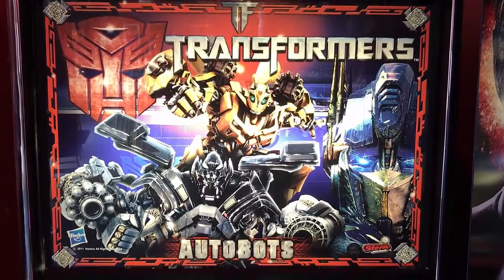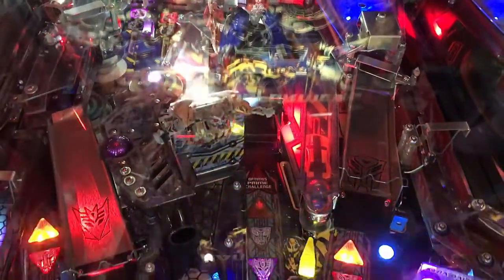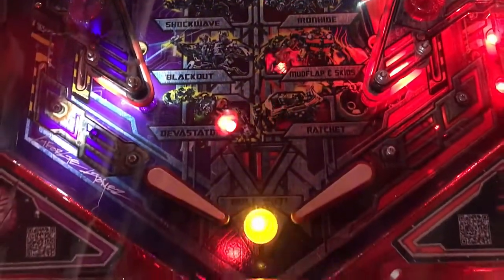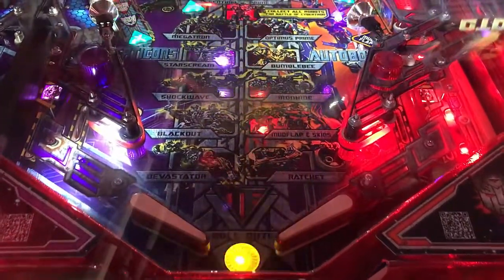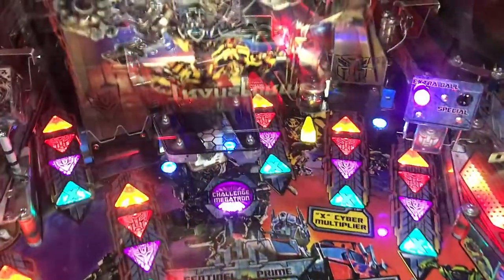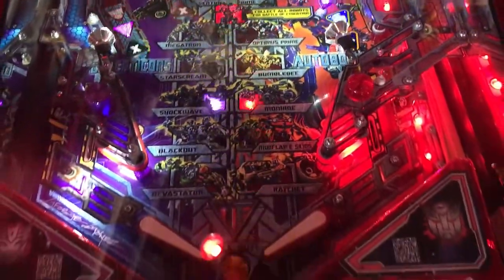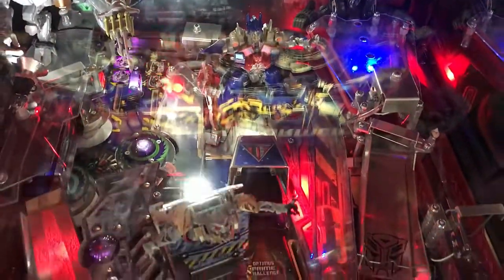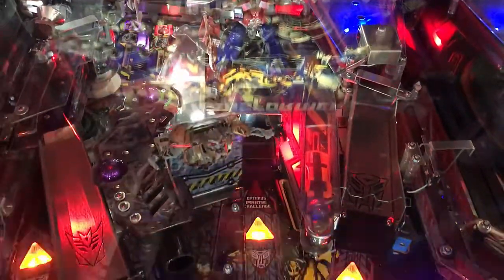Transformers Pinball Review and Gameplay - 8.8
This video is a pinball machine review of Transformers Autobots Pinball by Stern Pinball

Transformers Review (10 being Highest)

Gameplay: 9
Table Speed: 8
Soundtrack: 9
Difficulty: 8
Theme: 9
Art: 9
Flipper Gap: 8
Long Term Play : 9
Table Mechanics: 9
Fun Factor: 10